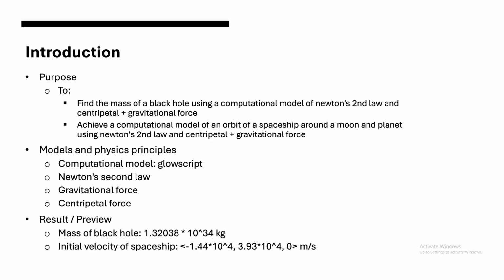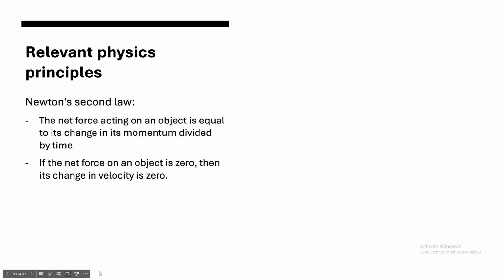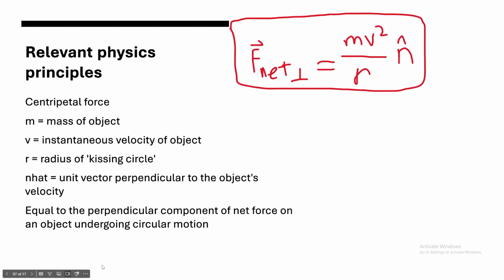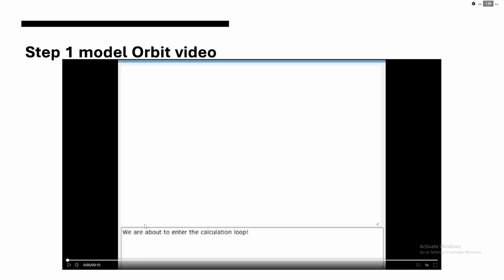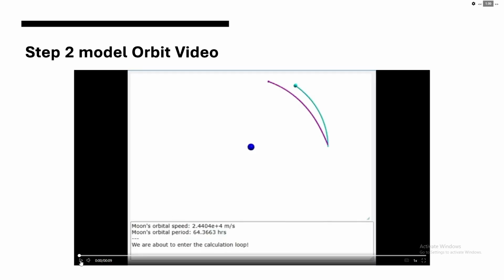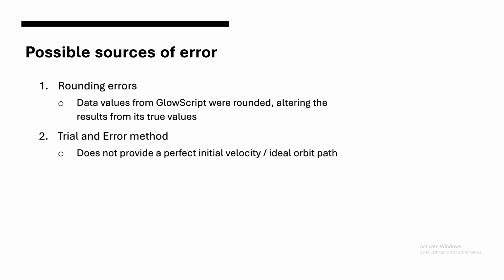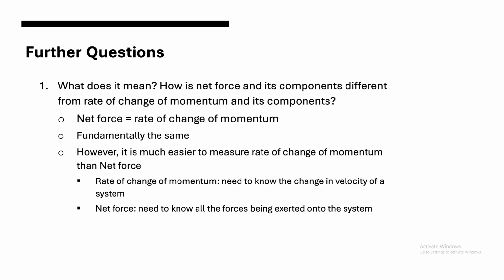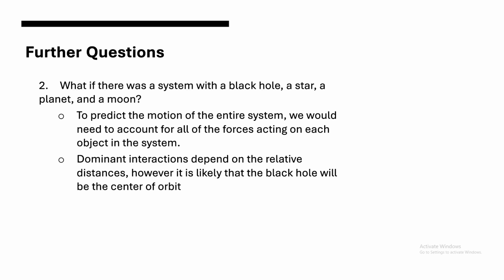phys2211 - lab3 black hole and orbits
for georgia tech phys 2211